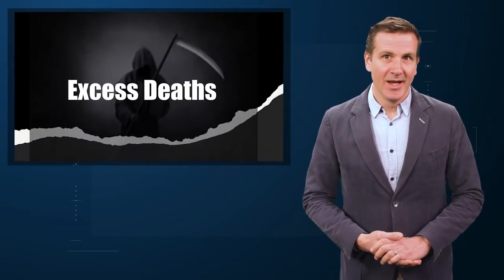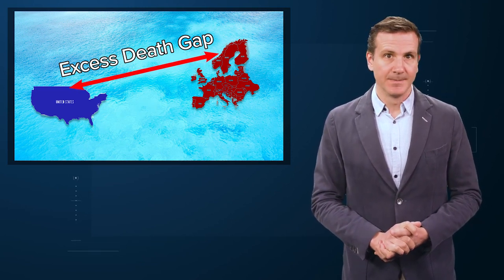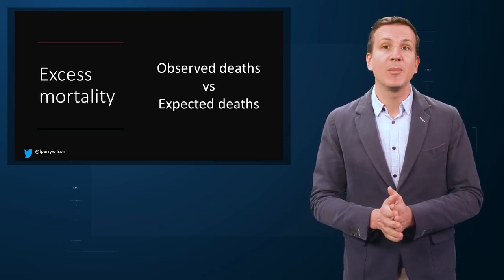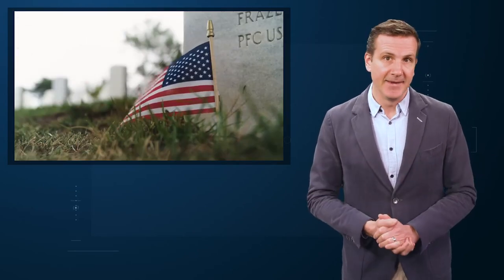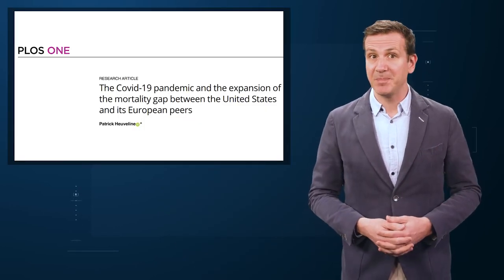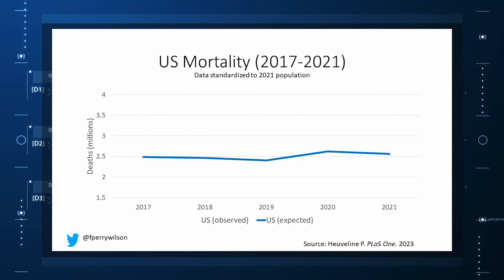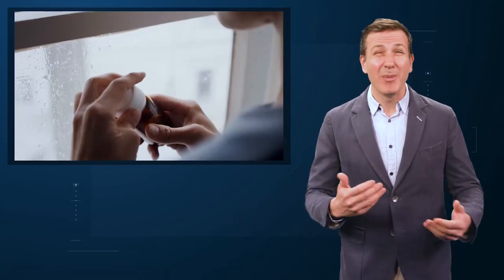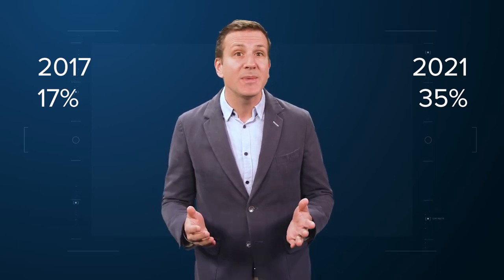Excess Mortality in the US Has Always Been High - Now It's Worse Than Ever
900,000 more people died in 2021 than expected.

“Excess Deaths”. You’ve heard the phrase countless times by now. It is one of the myriad of previously esoteric epidemiology terms that the pandemic brought squarely into the zeitgeist.

As a sort of standard candle of the performance of a state, or a region, or a country in terms of healthcare it has a lot of utility – if for nothing more than Monday morning quarterbacking.  But this week, I want to dig in on the concept a bit because, according to a new study, the excess death gap between the US and Western Europe has never been higher.